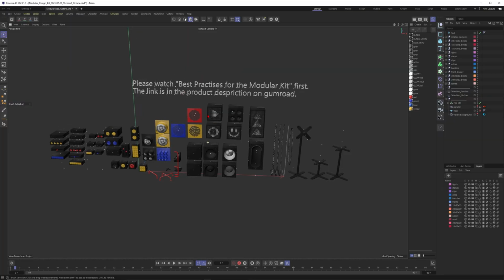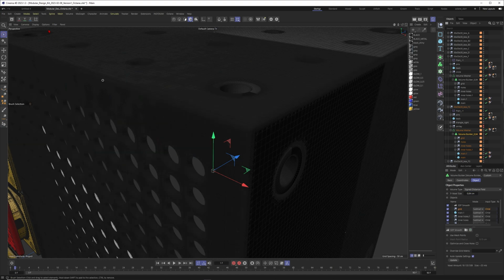Design like a Pro with Cinema 4D 2023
Hi Creatives,

I love to use Cinema 4D and in my opinion Maxon is on a really good way with is latest updates.

But of course, I wanted to share my new digital product on gumroad with you. So if you like to build some cool abstract artworks, then it could be the right kit for you

Something else:
I´m excited about the new simulation framework for Cloth, Ropes and... Soft Bodies of course! It´s just so much faster and reliable and I see so many new ways how I can put this into my daily workflow as a 3D Artist.

With the release of Cinema 4D 2023 you get lot´s of new possibilities to create amazing and playful simulations for your 3D artworks. So let´s create this transparent Donut, filled with beautiful Soft Body Subsurface Jell-o´s.

PS: Impress your friends and pretend that you are learning Houdini;-).

Best,
Markus